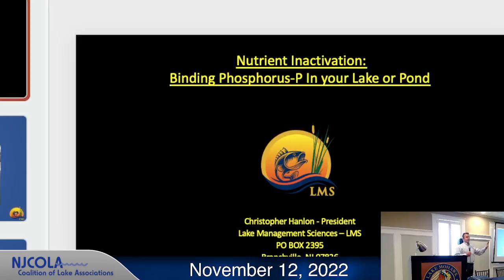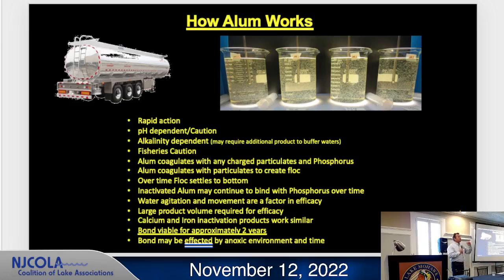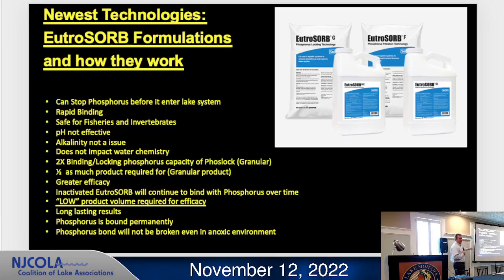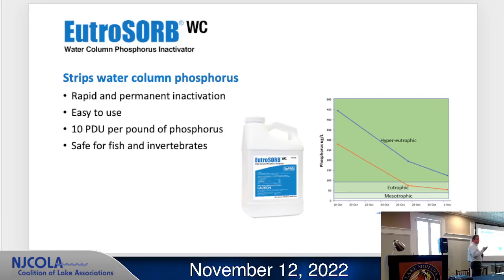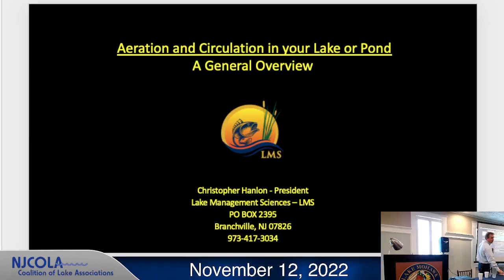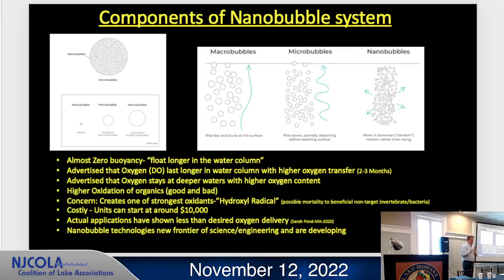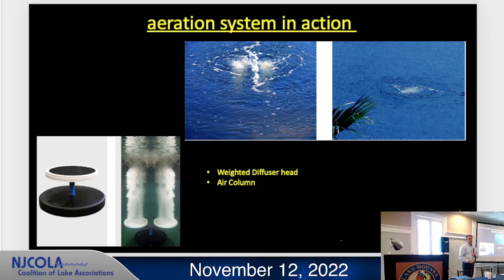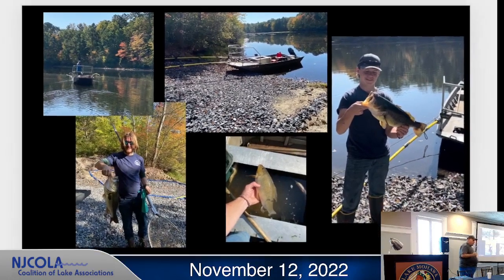November 12, 2022 Meeting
Chris Hanlon, the owner of Lake Management Sciences, discussed Binding Phosphorus-P in your Lake or Pond, Nutrient Inactivation and Aeration/Circulation general review.

Tony Suprum of Lake Parsippany and Chris Hanlon discussed Fish Stocking and Fish Surveys.